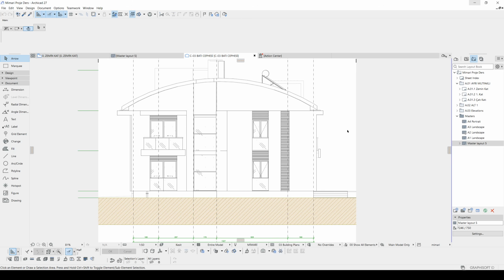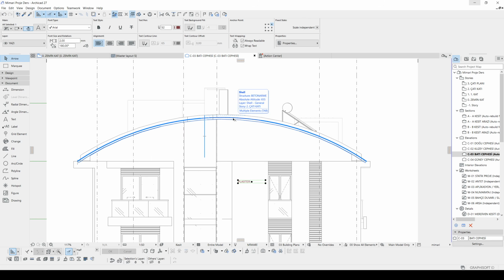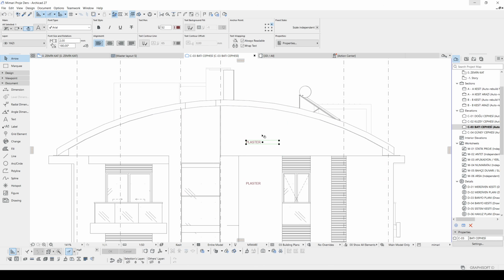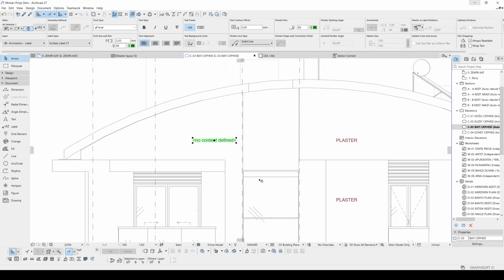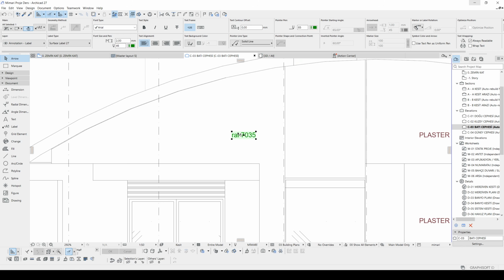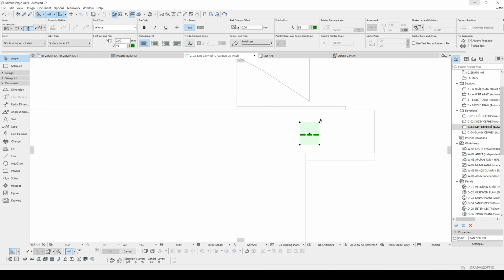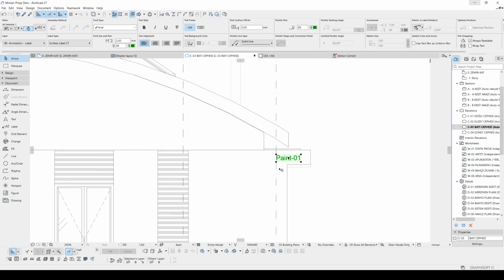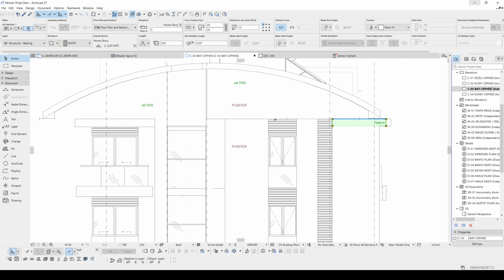Surface Labels in Archicad Tutorial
In this video, we are going to learn how to use surface labels efficiently in Archicad.